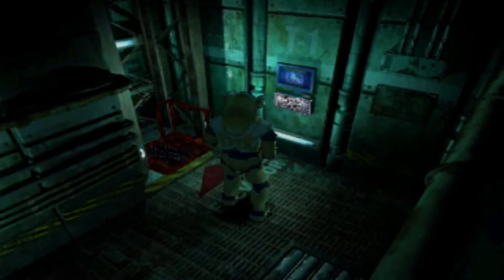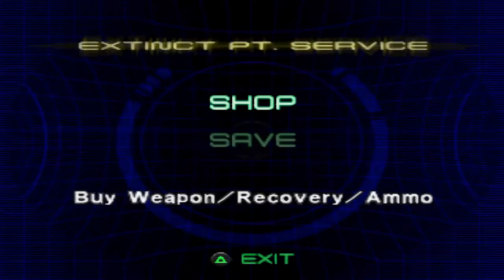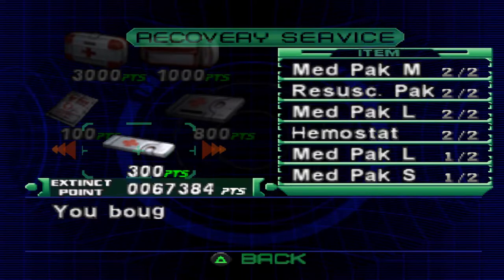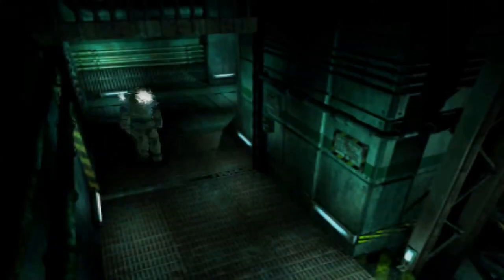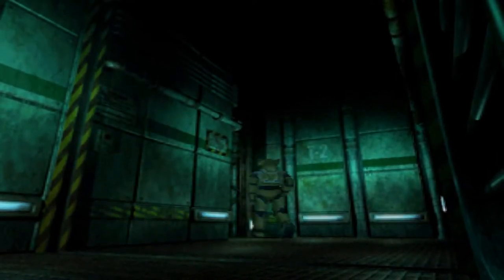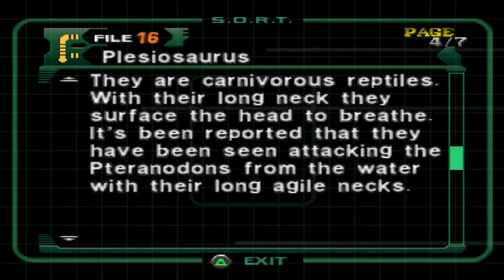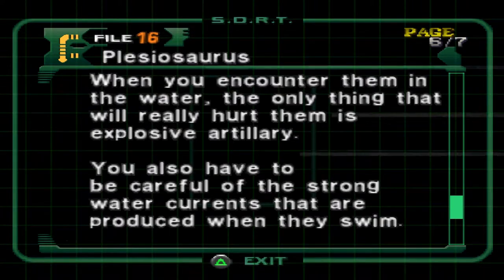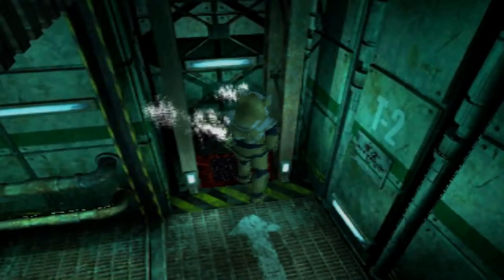Pixie Plays ● Dino Crisis 2 [6]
Dino Crisis 2 [6] REGINA - Underwater Facility, City Front/Dock ~ DYLAN - City Front/Dock, City Front/Haul Road & Lakeside (1).